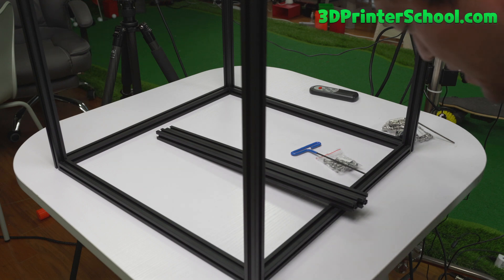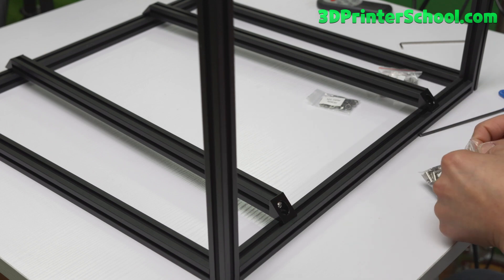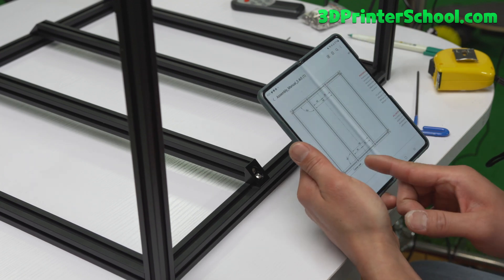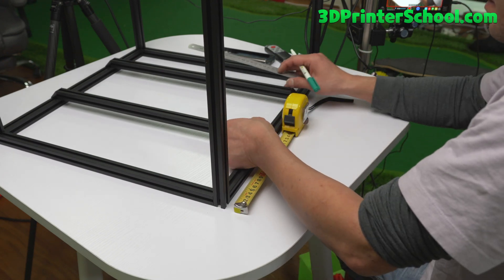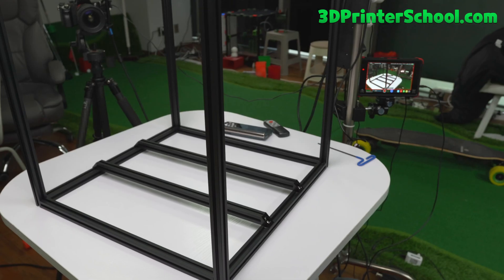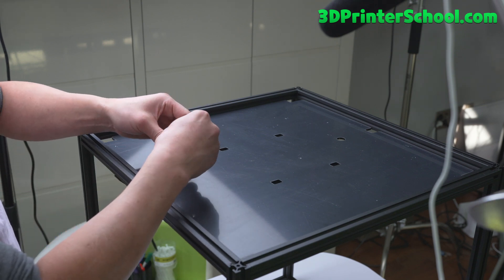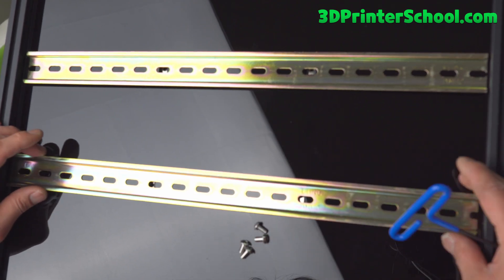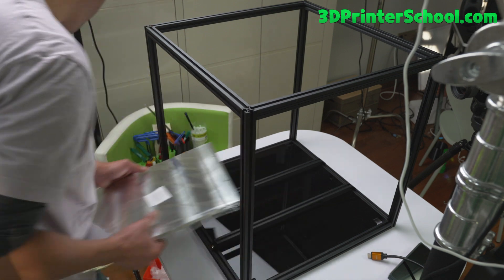How to Build a Voron 2.4R2! - Step 2 Bed Frame & Bottom Panel Assembly!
How to build a Voron 2.4R2 step 2 will show you how to assemble the bed frame and bottom panel along with DIN rails.  I will be using a Formbot Voron 2.4R2 kit for this tutorial.

Don't have the time to watch the whole video?  See the written tutorial here instead: